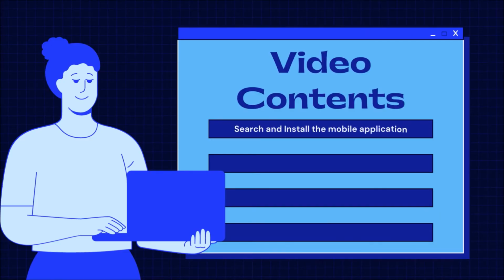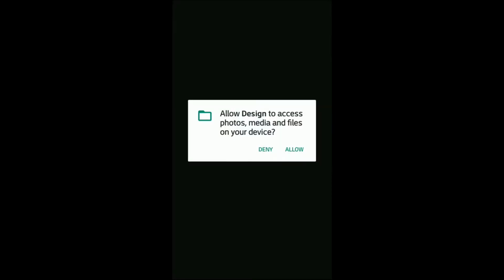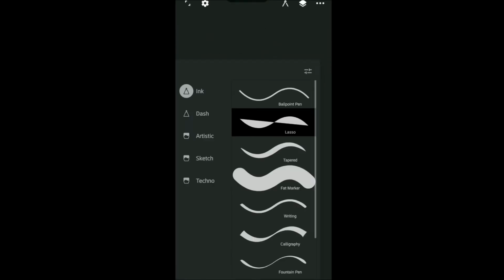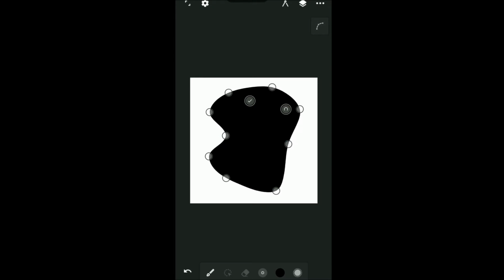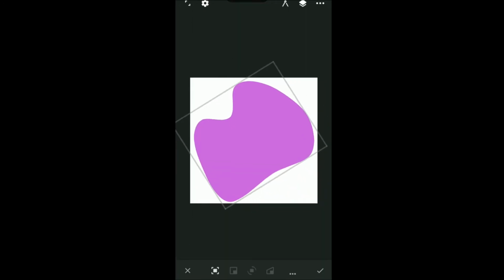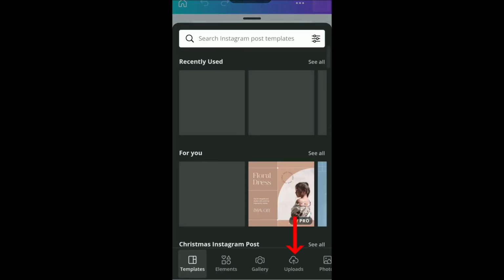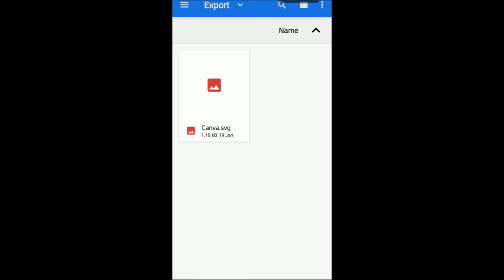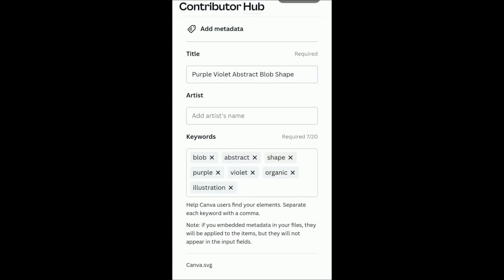How to Make or Create A Recolorable Element on Mobile for Canva Contributor Using Infinite Design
Video Chapters:
0:00 Intro
0:24 Searching for the free digital application and installing it
0:34 Creating a recolorable element using Infinite Design
02:08 Checking if it's recolorable in Canva app
02:32 Submitting the exported svg file to the Contributor Hub on Canva mobile app
3:16 End

Ps. I will update in the comment section when will it be approved :)

ABOUT SHE SAN:
She San is a short name for Sheila Santos.

Sheila is a creative and versatile woman who loves creating what she loves to do.

Sheila's acronym
She
Has
Excellent
Imagination
Literally in
Arts